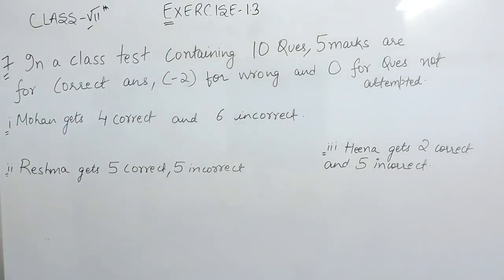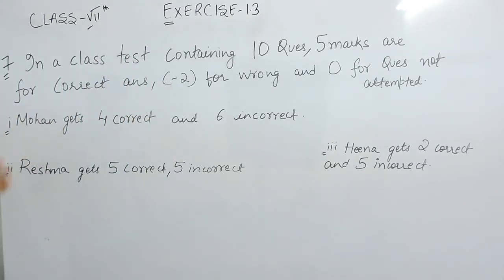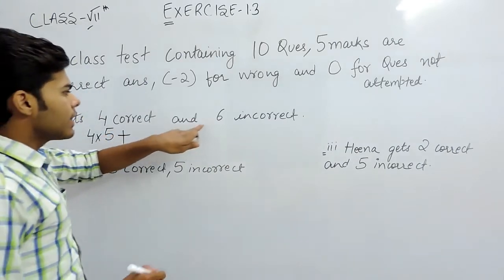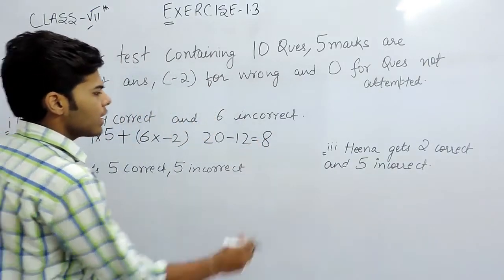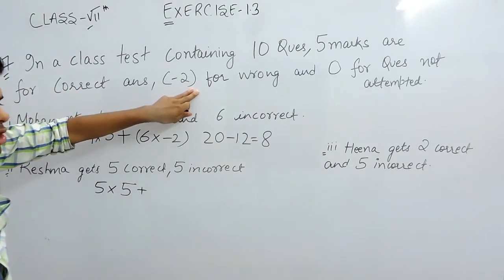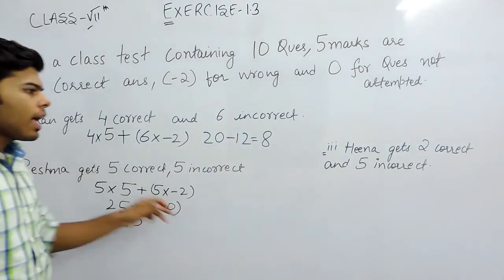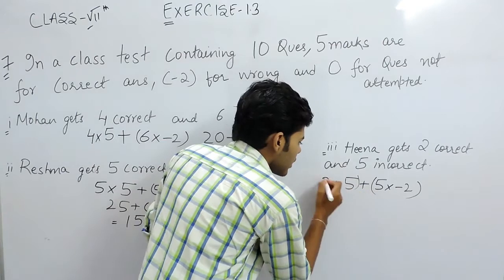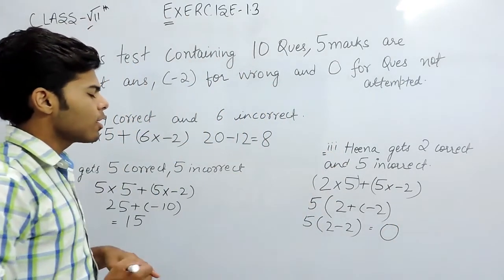Exercise 1.4 Questions 7 (i,ii,iii) - NCERT/CBSE Solutions for Class 7th Maths